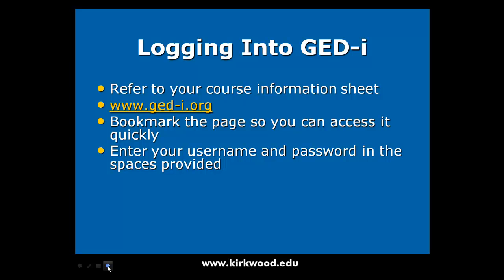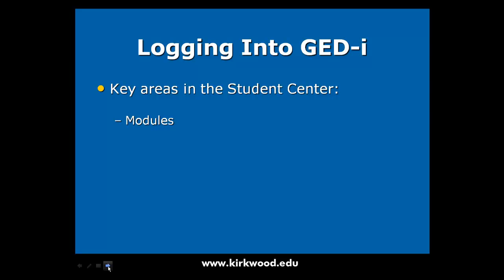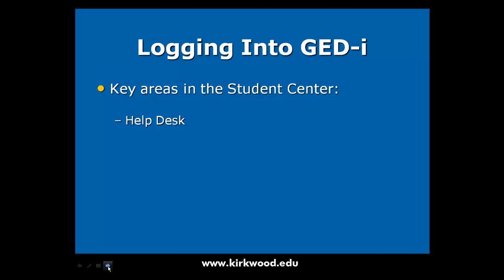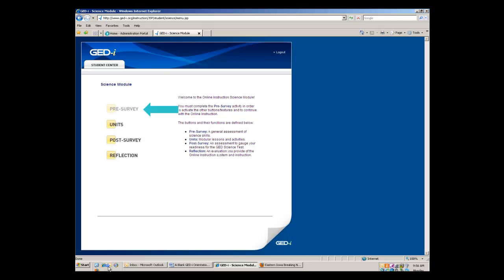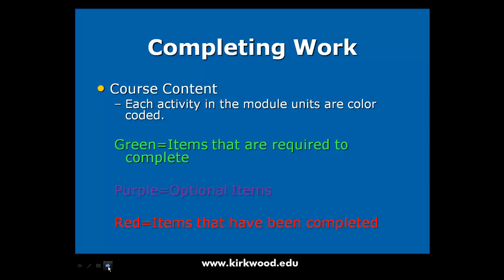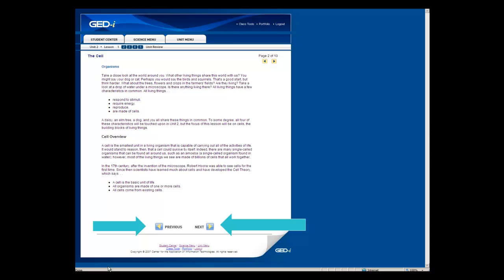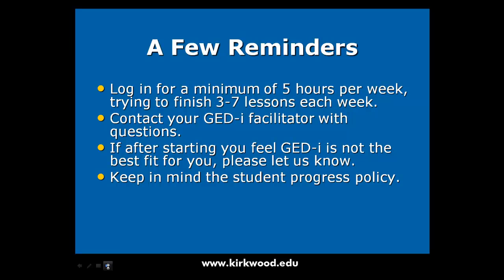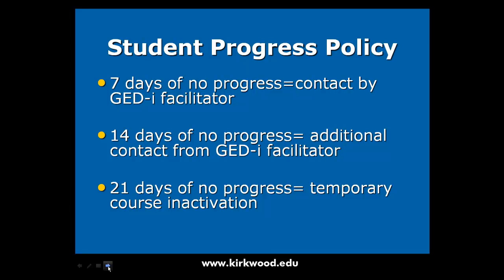Kirkwood GED-i Orientation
Students beginning to work with the GED-i program at Kirkwood Community College are encouraged to view this video to help them get started with their course.